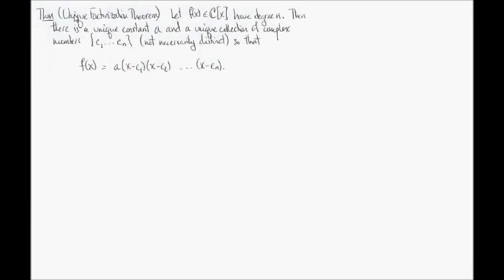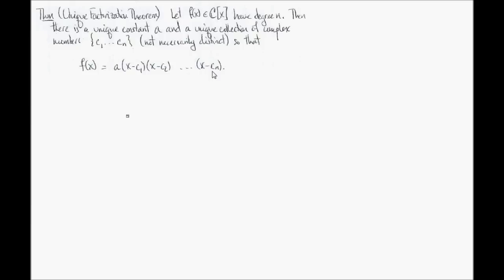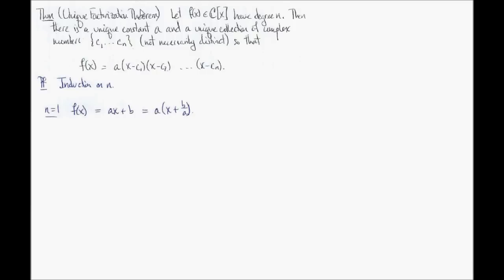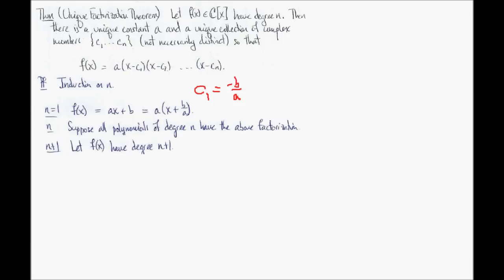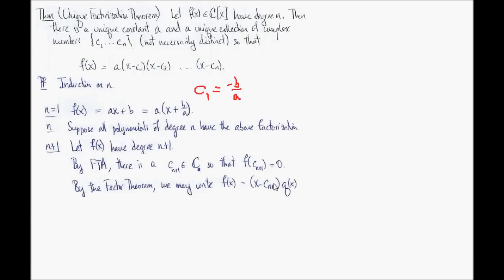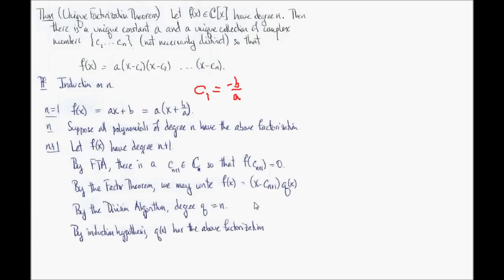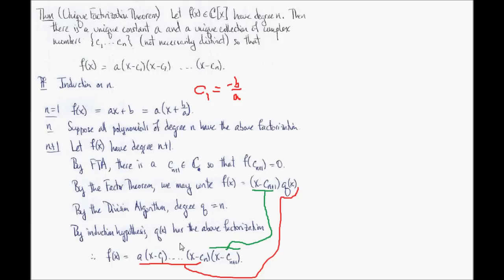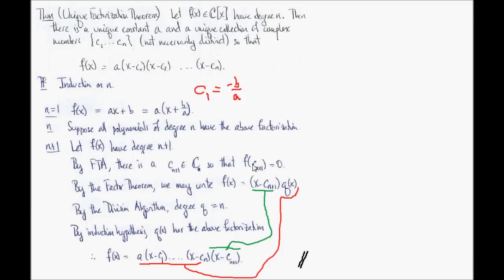Math 4050 Review 3.6